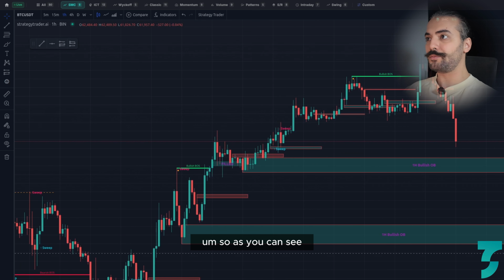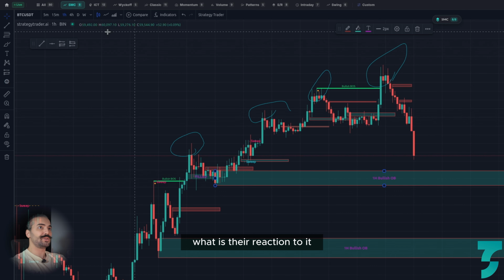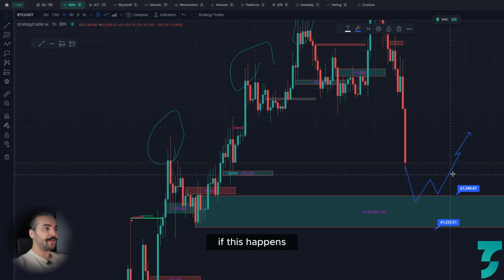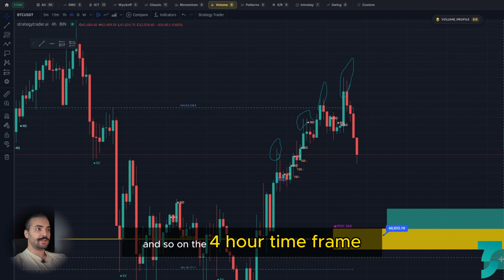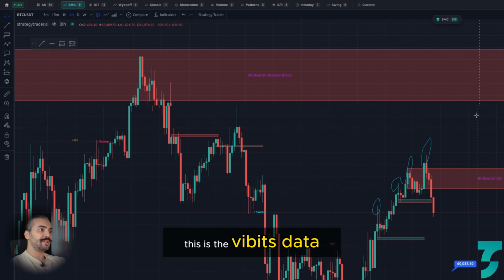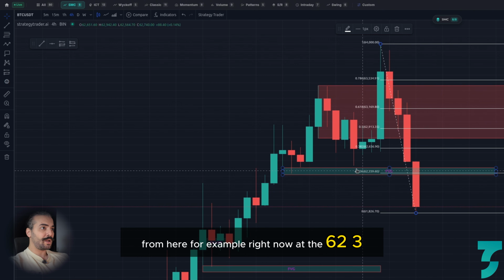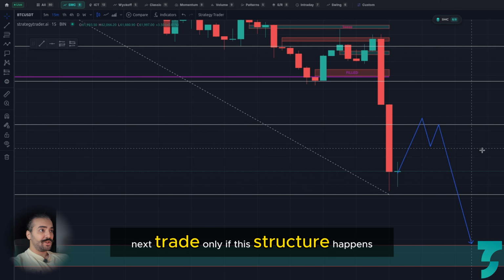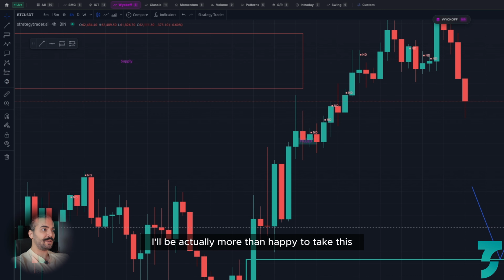Bitcoin Update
Bitcoin daily update - July 6
where to open a position and how - full tutorial based on Strategy Trader